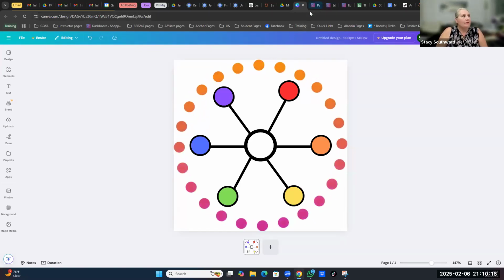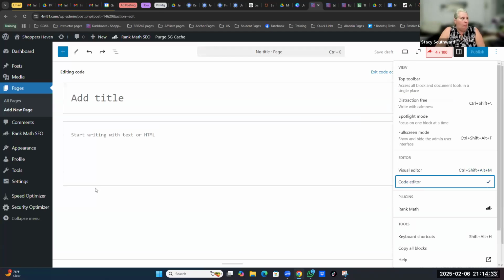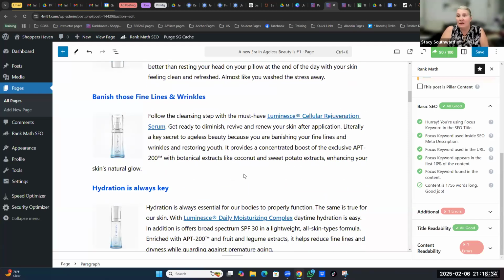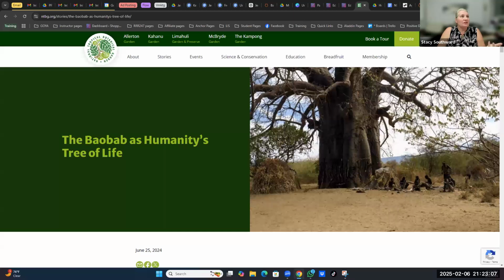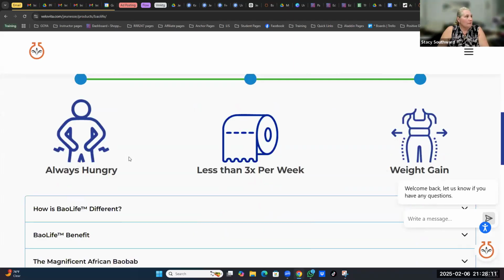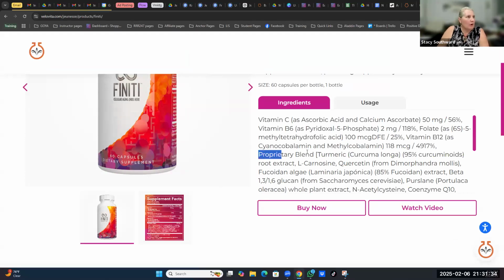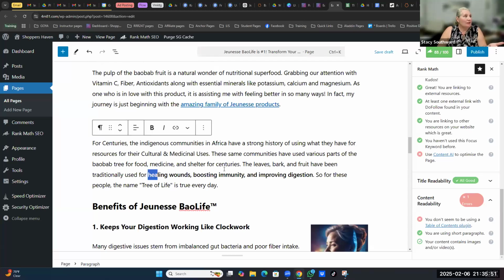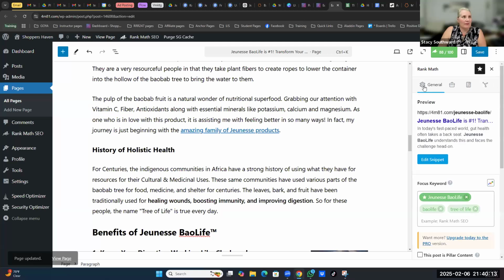Cluster Page Training with Stacy Southward 2.6.2025